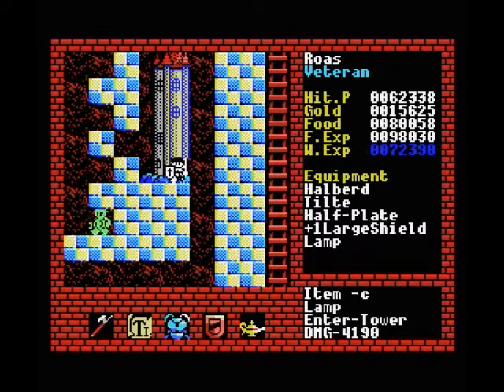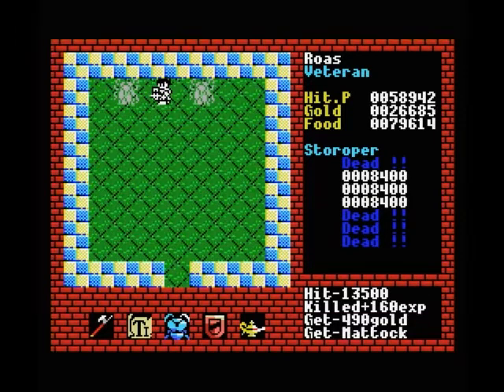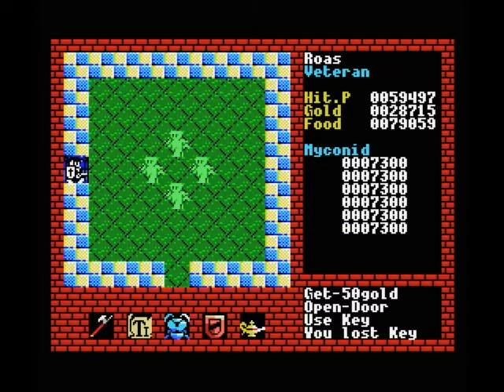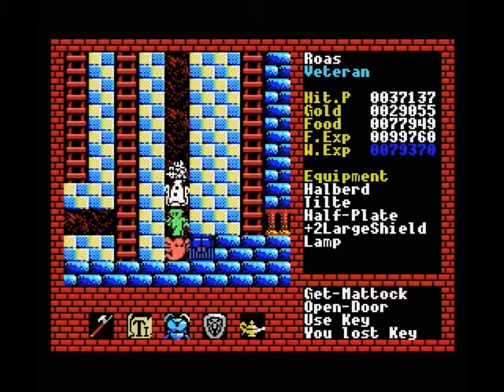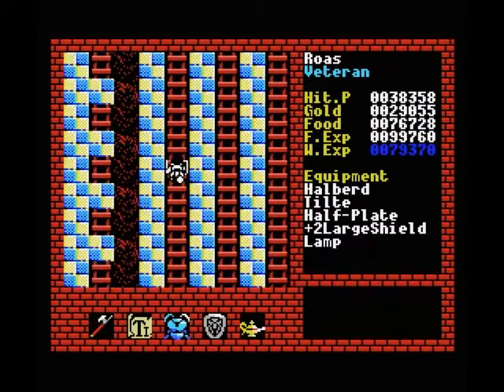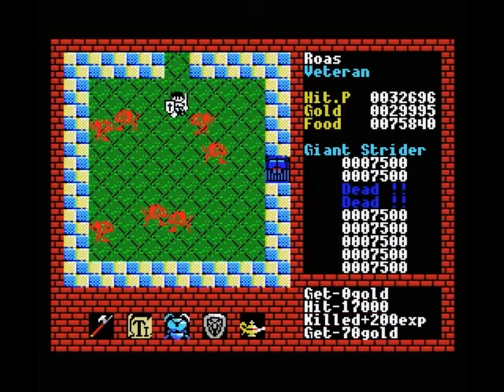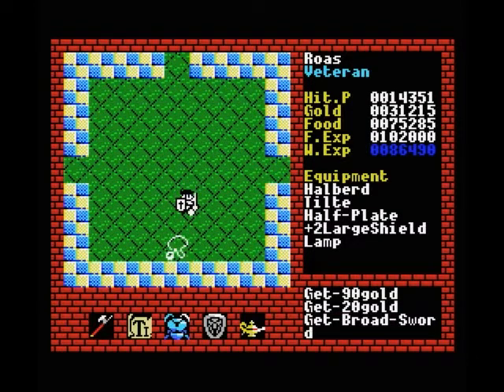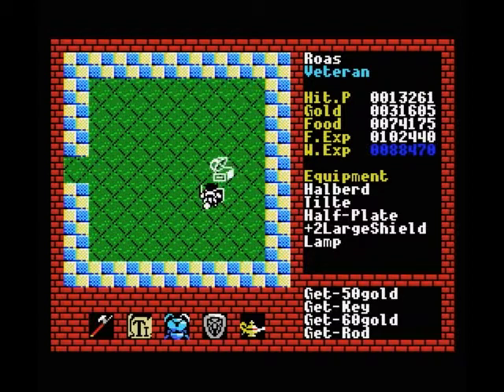[MSX] Let's Play Xanadu - Part 18 - Phat Lewts!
Part 18 in which we clear out 2 small towers for fun and profit! We even find our first +INT pendant!